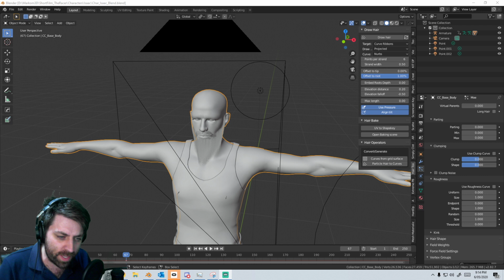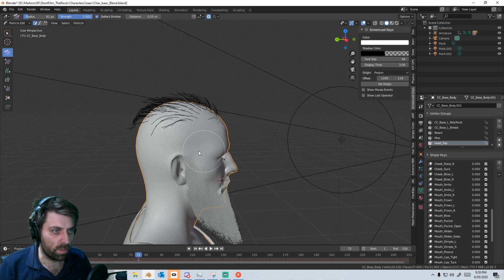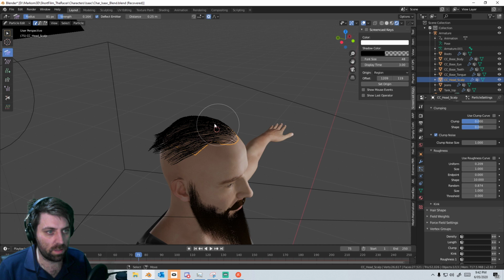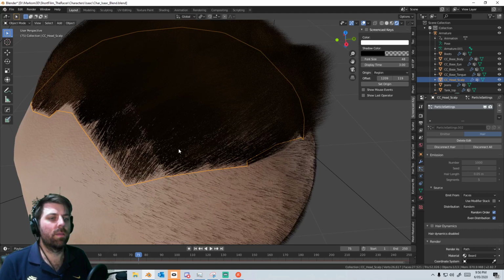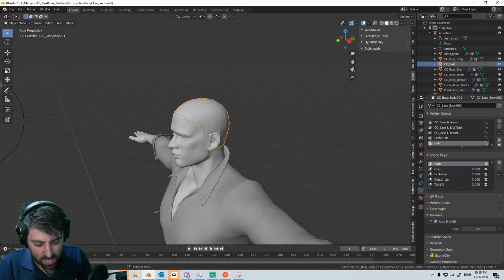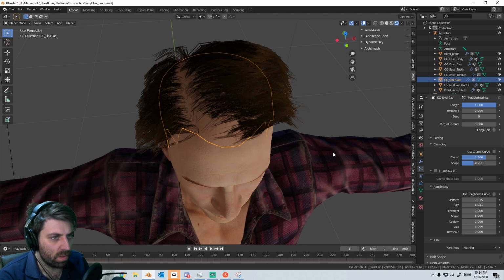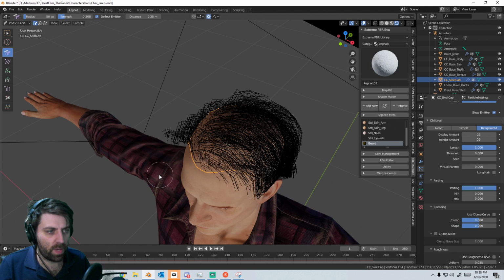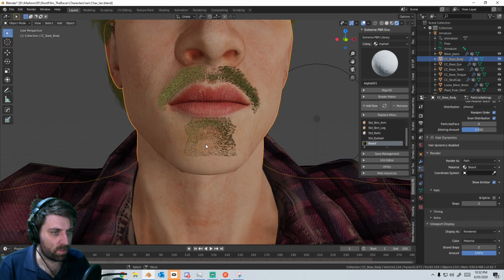Making an Animated Short Film - Creating Hair using Particles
We are making an animated short film using Blender, Reallusion and motion capture. This will be also streamed on Twitch, so make sure you head over there for a follow aswell.

Twitch.tv/Markom3D

I will be doing this every Wednesday and Sunday here on youtube. If you want to see more stuff that I am doing, jump over to twitch as I will be streaming quite a bit there all the other projects that I am working.